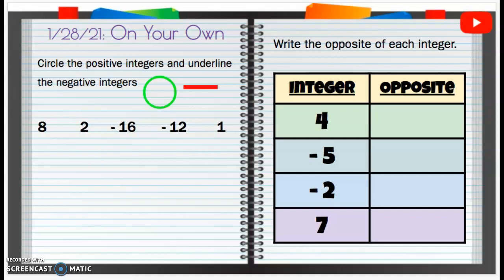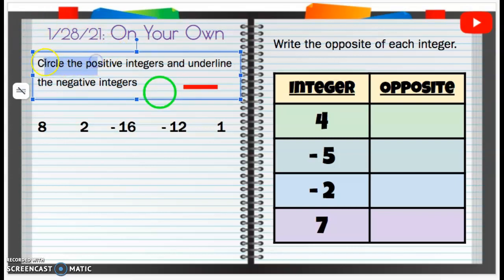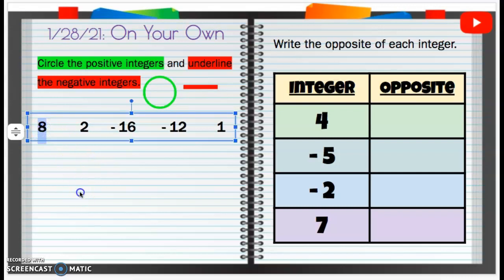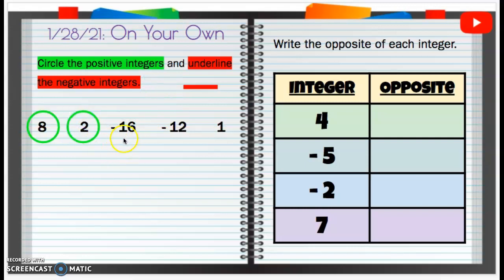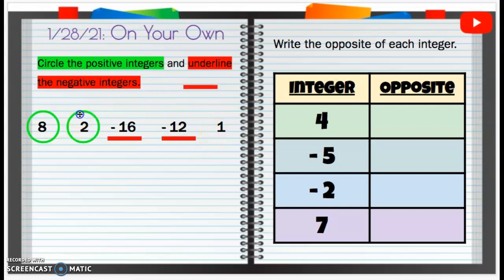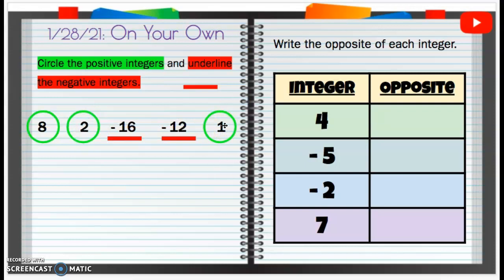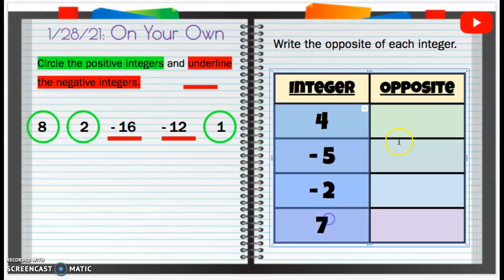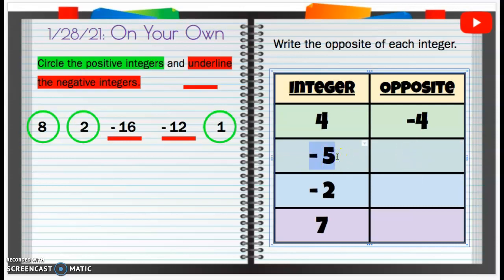1/28/21 On Your Own - Schnaterbeck